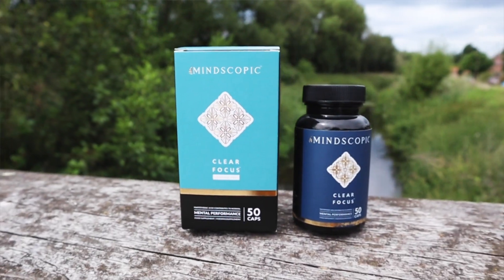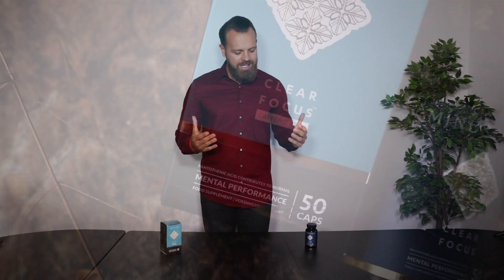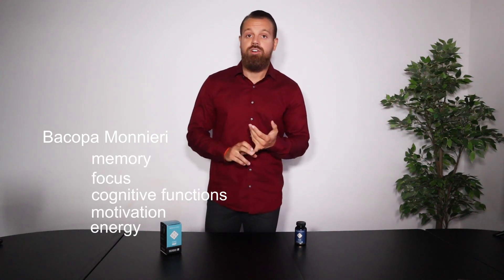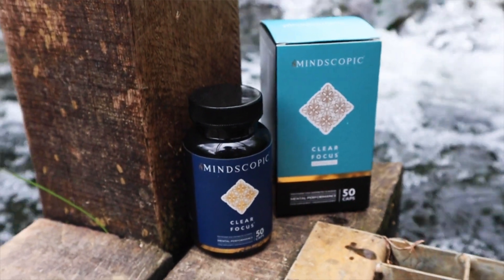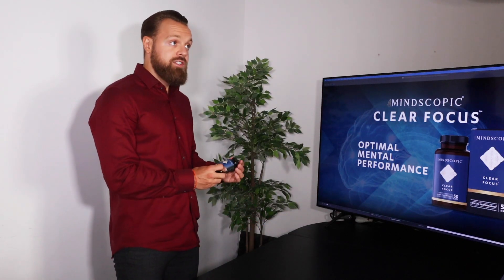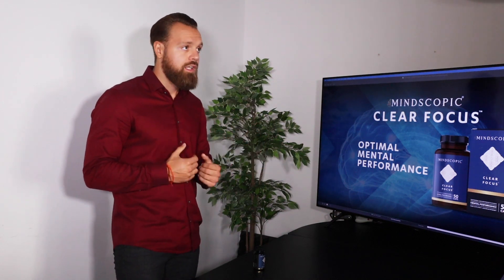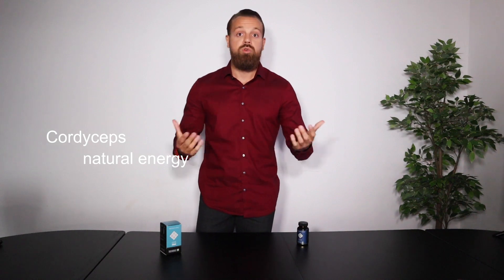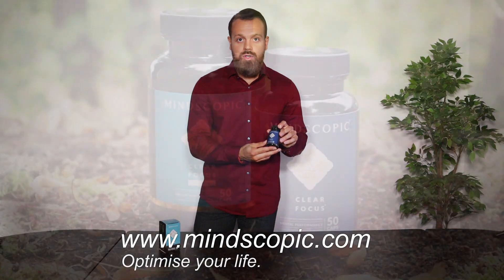Mindscopic Clear Focus - Improve your Focus - Review [English]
Find out here what Möbius thinks of the award winning nootropic Clear Focus from Mindscopic.

0:00 Intro
0:29 What is Clear Focus?
0:40 Ingredients Clear Focus
1:49 Does it contain Caffeine?
2:40 Where to buy Clear Focus?

Clear Focus is a nootropic made from natural ingredients and the right dosages.
The main ingredient in Clear Focus from Mindscopic is Bacopa Monnieri wich is a herb that has been used for thousands of years. Bacopa Monnieri has been shown to improve
your memory, focus, cognitive functions, motivation and energy.
It also contains Rhodiola Rosea which improves our stamina and cognitive functions. Thanks to L-Theanine we maintain our focus in a calm and natural way.

You can get Clear Focus both with caffeine and without.